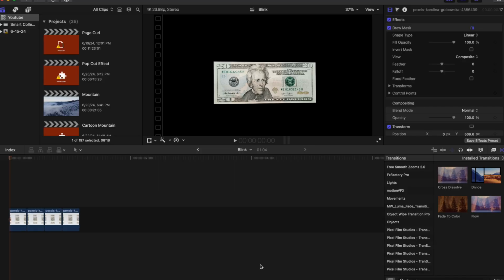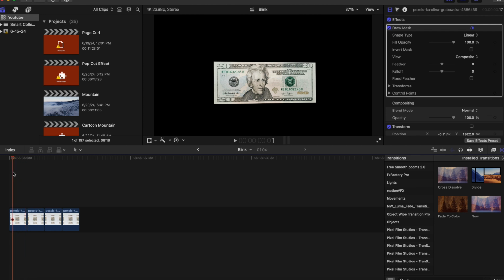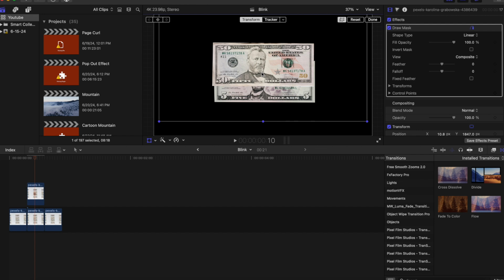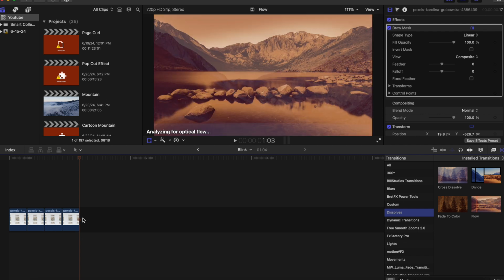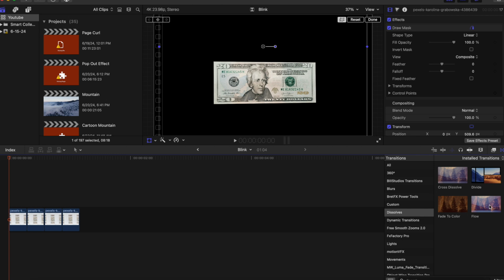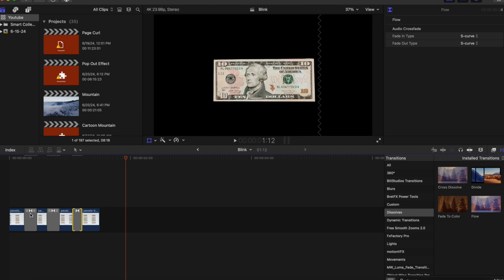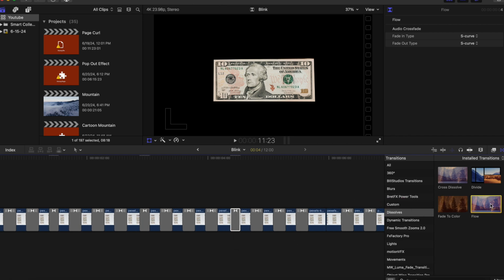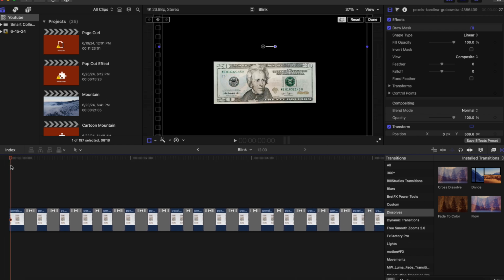HOW TO Morph Objects: Final Cut Pro Tutorial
How to easily morph objects in Final Cut Pro X

Welcome to a B3Studios tutorial on Effects you can recreate yourself in Final Cut Pro!

🔗 Timestamps:
0:00 Introduction
0:25 Tips before you start
1:01 Aligning Clips
2:18 Setting Length of Clips
3:10 Flow Transition
4:24 Copy & Paste
5:26 Outro

 / b3.studios